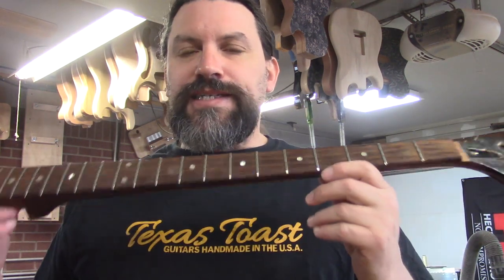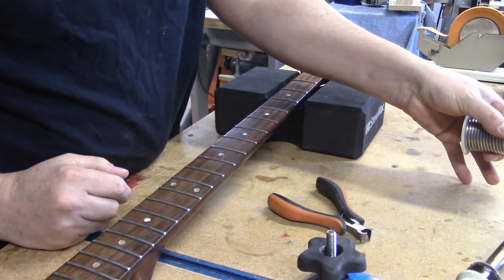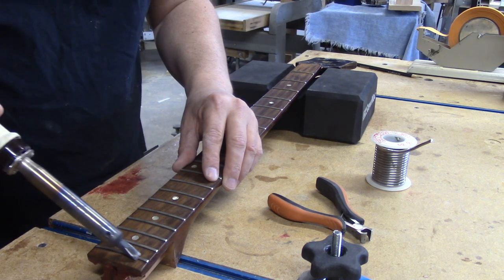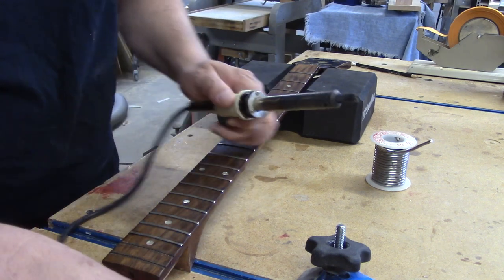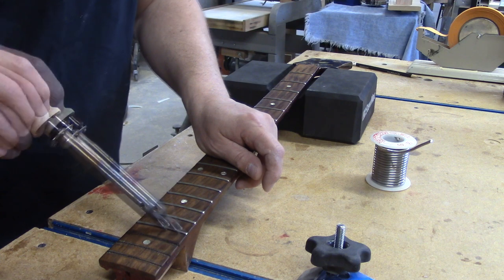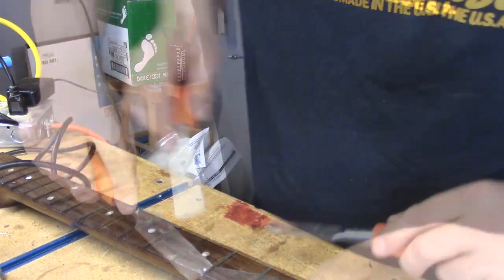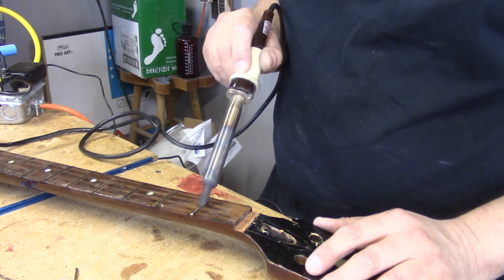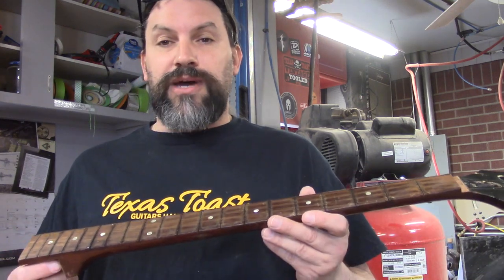1967 Gibson EBO Bass “Restomod” Part 4... Pulling The Old Frets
We switch gears a little bit and start working on the neck... mostly because I wasn't prepared  to glue up the mahogany veneers just yet. It all has to get done so pulling out the old frets seemed like a good idea.
In this video I only do a few bits of high speed camera work and local bands  so you are going to have to listen to my dumb jokes for a pretty long video.

Original score: Electric Boogie Dawgs & Lambasted